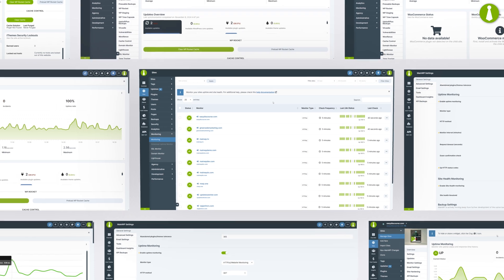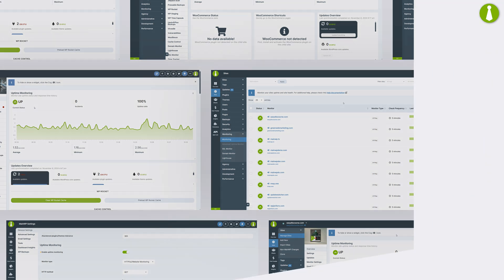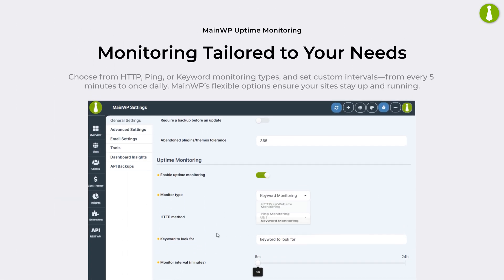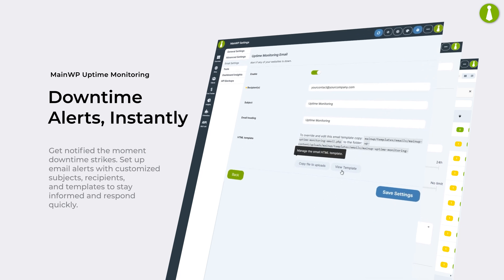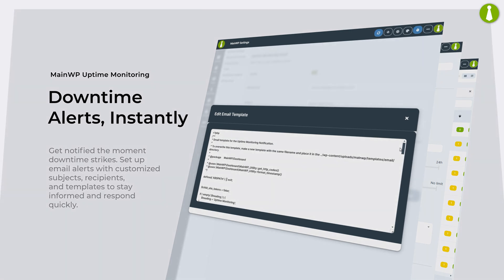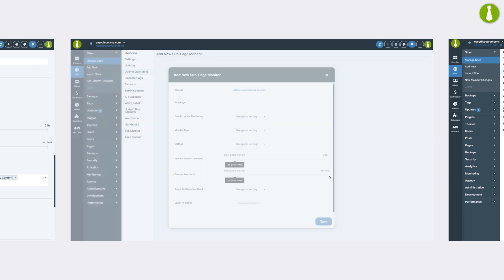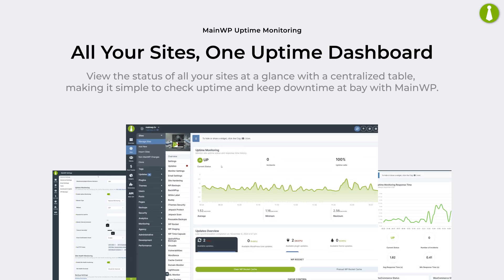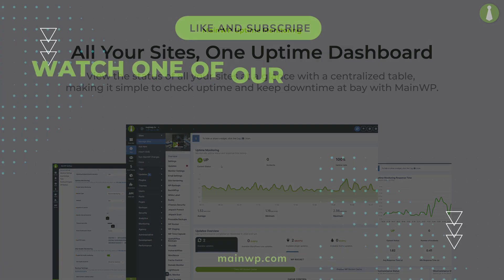Website Uptime Monitoring Made Easy with MainWP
Website uptime monitoring is getting an upgrade in MainWP 5.3! Easily track the availability of your Child Sites with HTTP, Ping, or Keyword monitoring types and customizable intervals. Get prompt email alerts for downtime, customize settings per site, and view the status of all your sites from a centralized dashboard. Stay in control and keep your sites online with MainWP!

Sign up for the 5.3 Early Release to be among the first to try out Uptime Monitoring